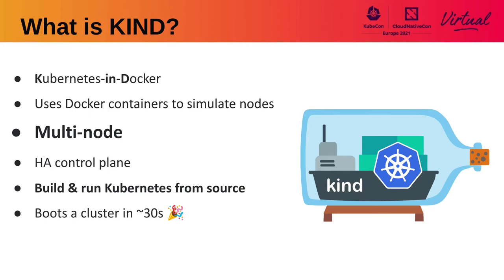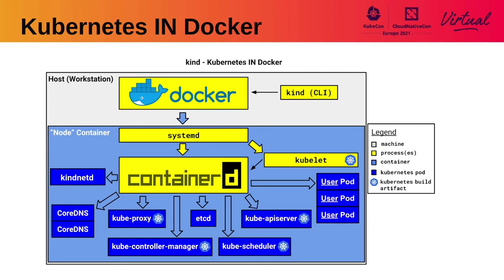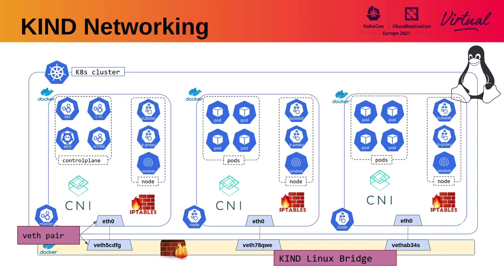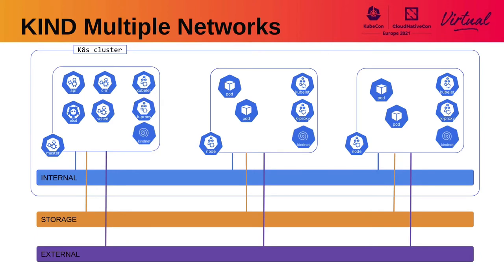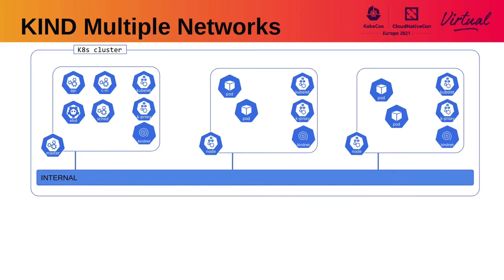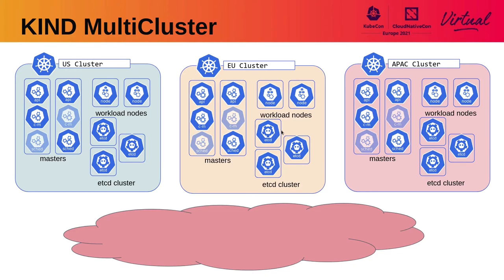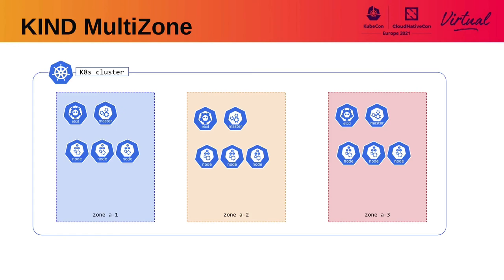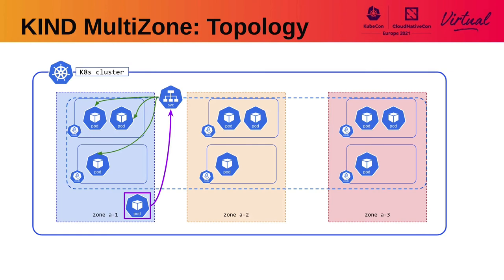Kubernetes Advanced Networking Testing with KIND - Antonio Ojea, RedHat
Kubernetes project evolution and its ecosystem is demanding new and more complex network requirements: multi-cluster and multi-zone connectivity, service topology awareness, traffic engineering, quality of service, ... KIND is a tool for running local multi-node Kubernetes clusters using Linux containers, it leverages current Linux networking capablities to emulate the cluster networking in a nested environment. This flexibility can be used to emulate more complex scenarios, let's go through some of these Kubernetes networking scenarios, and demonstrate how to use KIND to emulate and test them.